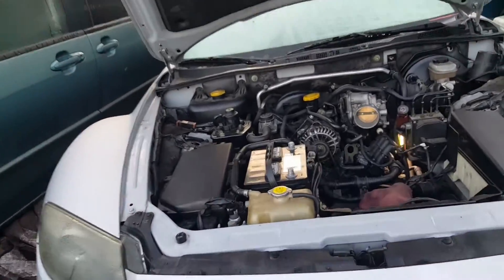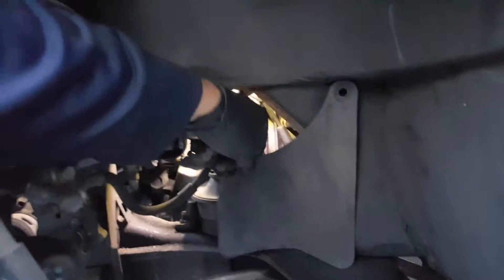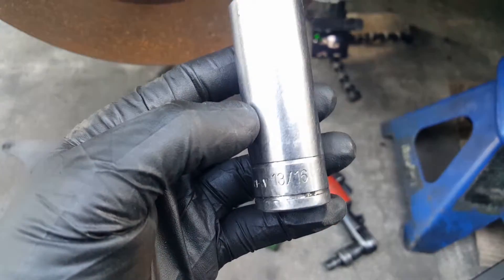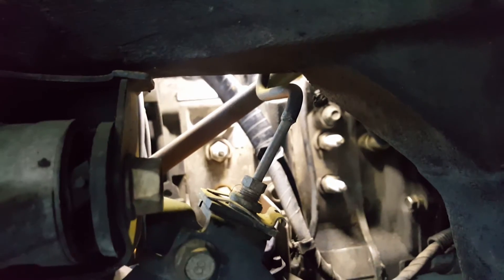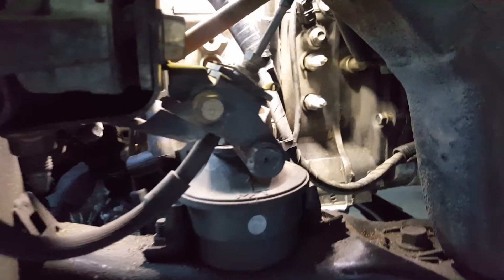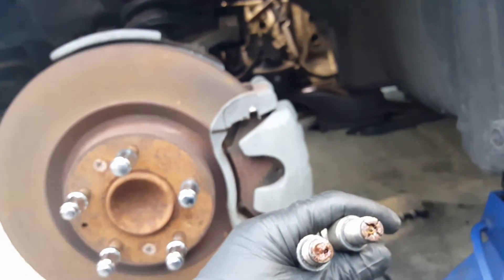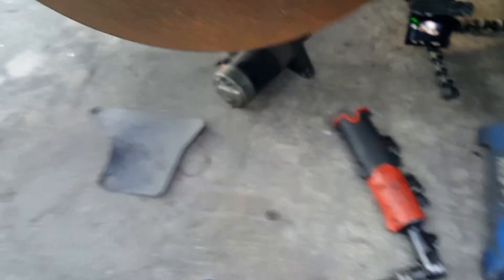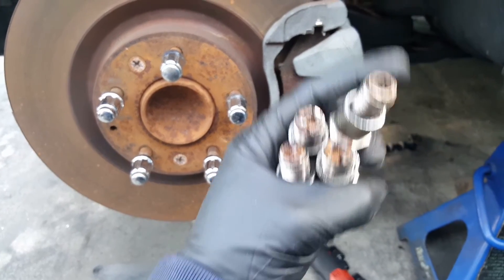How to rebuild mazda rx8 rotary engine :how to remove mazda rx8 spark plugs the easy way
Video #2 of the $550 rx8 build!!
Today the spark plugs were removed and find out that the engine is locked due to water damage

To remove the spark plugs
Tools needed
21mm or 13/16 socket
Ratchet
Medium to long extension
Lift car
Install a tower or Jack stand
Remove driver side wheel
Remove black plastic cover
Disconnect the spark plug cables
Remove spark plugs with the 21mm socket

On vid #3 how to remove the starter and disconnecting the engine harness